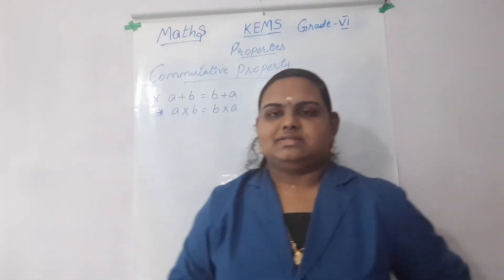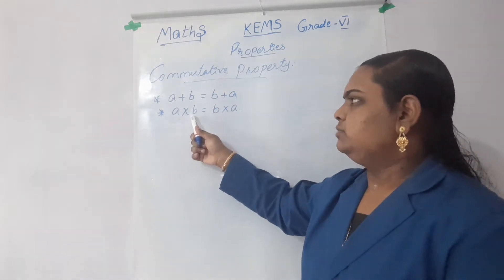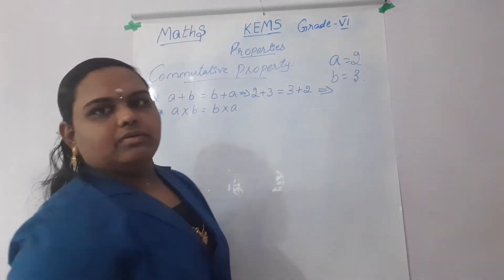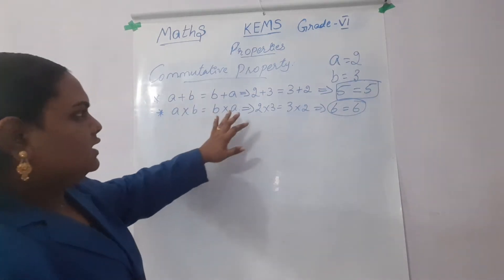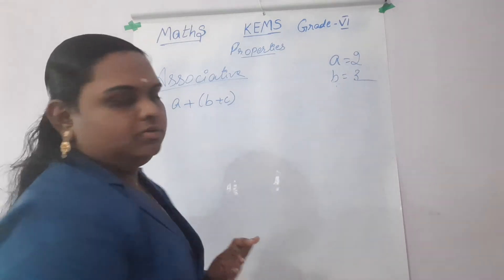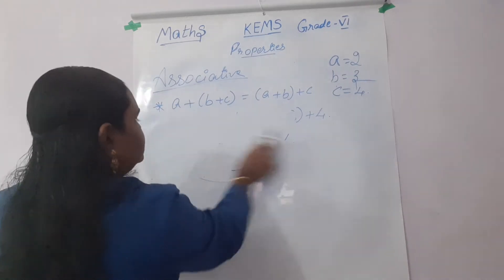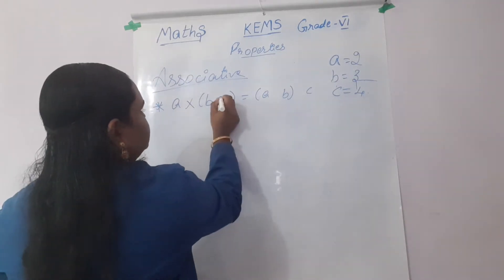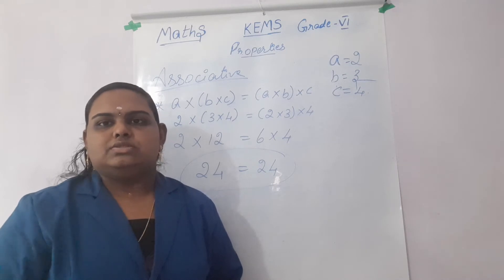KEMS VI MATHS PROPERTIES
VI MATHS PROPERTIES
CLASS CONDUCTED BY BHAVATHARINI. H